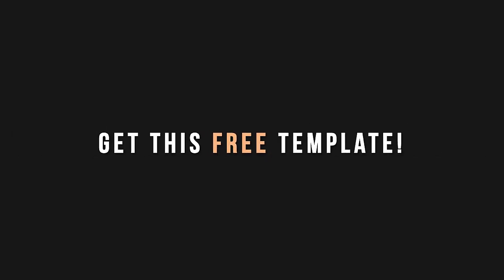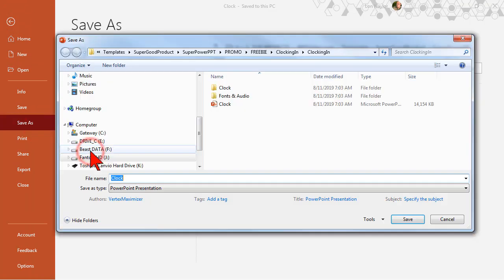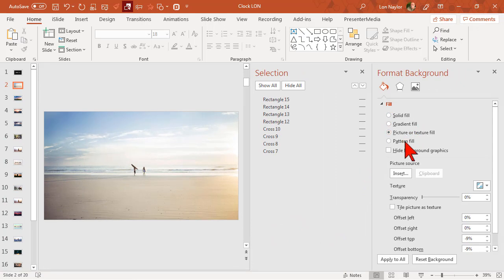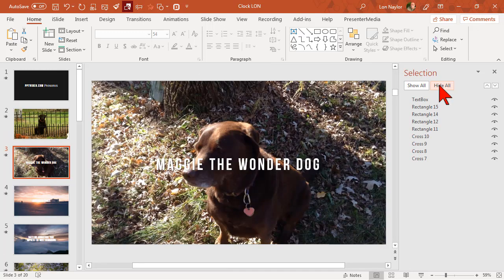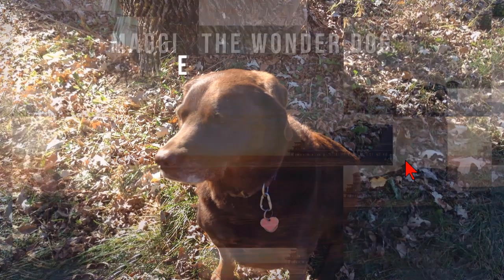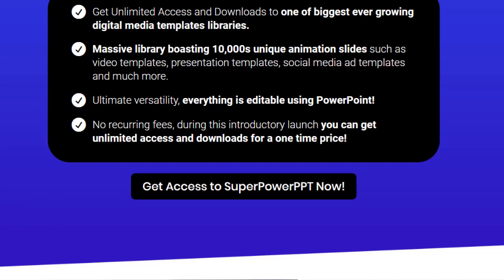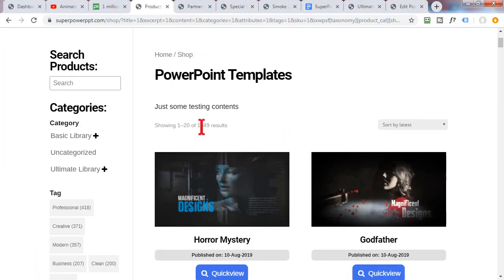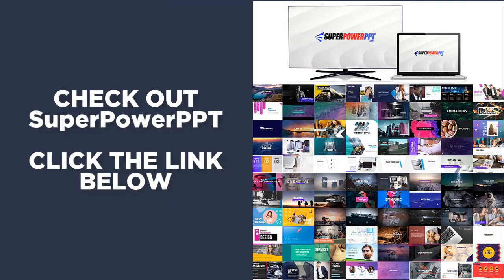FREE SuperPowerPPT PowerPoint Video Template and Tutorial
It’s a huge cloud based library with 10,000+ ever growing unique animation slides, allowing you to create various digital media easily with PowerPoint.

What you get with SuperPowerPPT Membership:

* Unlimited access to mammoth library of 10,000+ unique ultra-creative animation slides that you can use to create unique videos, presentations and other creative materials.

* With the diverse vast amount of slides and templates you can create video, presentation, social media ads, webinar, sales pitch, slideshows and many more unique digital media contents.

* Continuously updated library, you are joining an ever-growing membership with fresh new high-quality content being added regularly and as a member you get to access to those new contents too.

* These folks have been around since 2014 and this is definitely not one of those unreliable businesses who grab your money then stop updating their product or service in less than a year.

* Developer license included, make money with your membership by using these templates to create eye catching digital media contents for your clients without having to pay additional expensive licensing fees.

* Unlimited downloads, say goodbye to annoying restrictions as you will have unlimited access and downloads to the entire library!

Most importantly they are having an introductory launch offer where you only need to pay once and you will get access to everything with no recurring fees, price will revert to recurring model after this introductory launch ends.

With the vast selection of various templates you can create all sorts of digital media contents with SuperPowerPPT such as but not limited to:

* Videos
* Promotional Videos
* Sales Presentations
* Sales Pitch Presentations
* Educational Materials
* Promotional Materials
* General Presentations
* Webinars
* Product Presentations
* Professional Slideshows